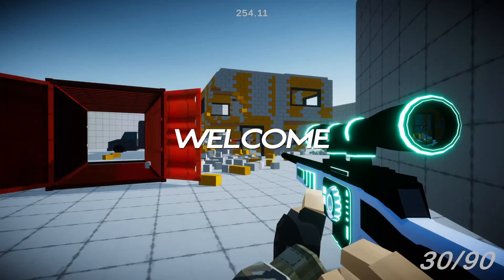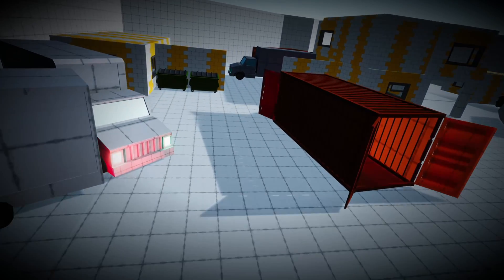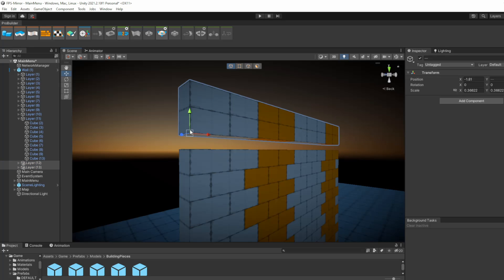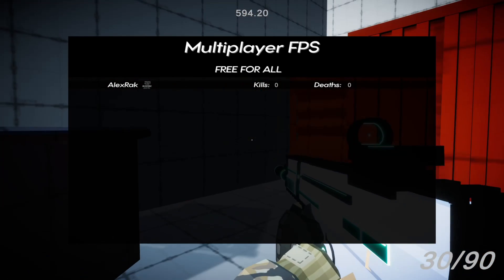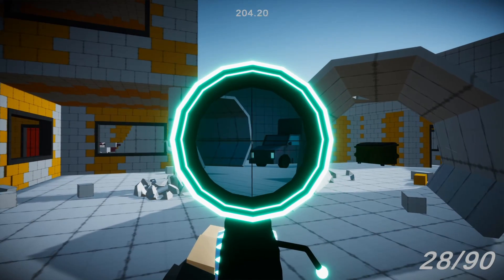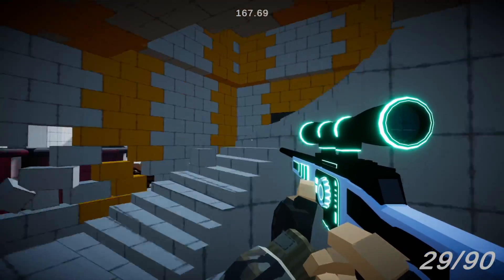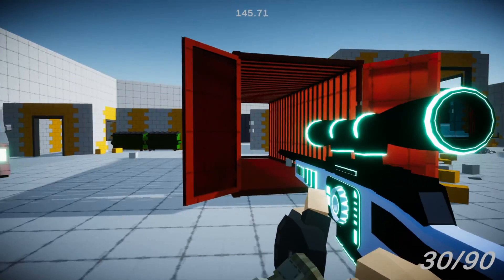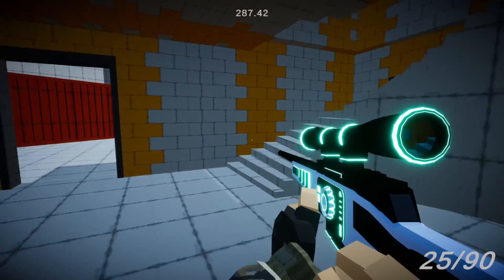Adding Multiplayer and Lobbies to My FPS | DevLog 2 [Unity]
The start to my dream multiplayer fps. Made some progress this time, going over my thoughts in and out, from lobby, to match making, to gun play.

Also ask any questions or give feedback, anything helps!